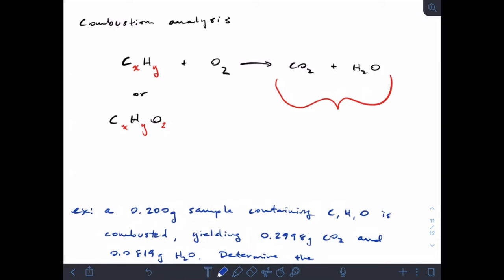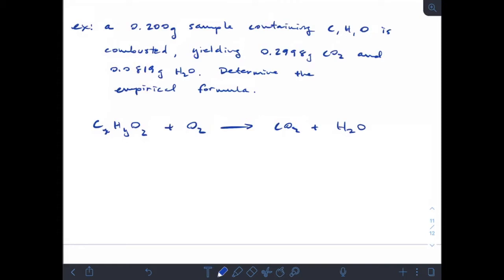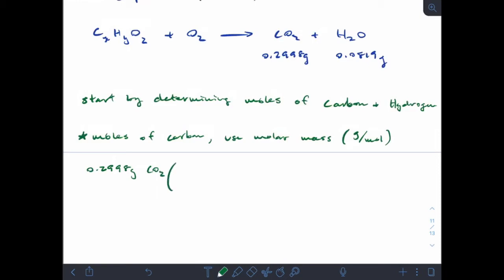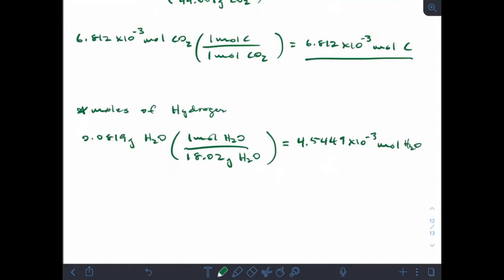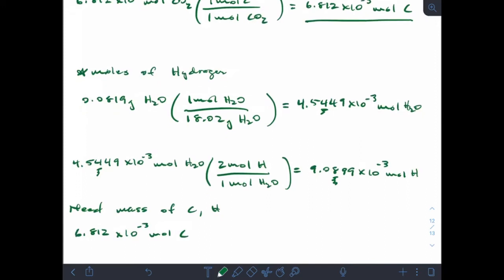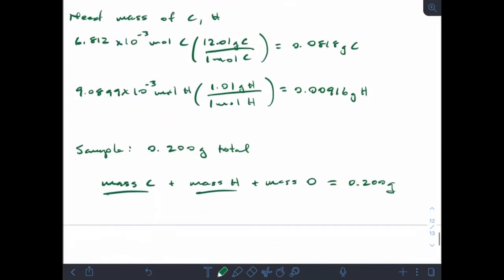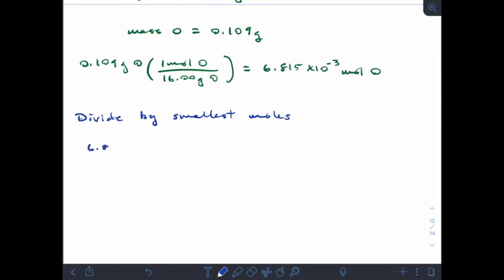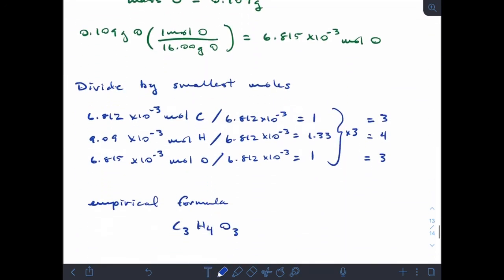Chem115 Ch 3 lecture video 6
Empirical formulas from combustion analysis